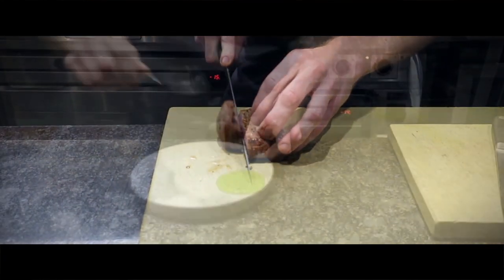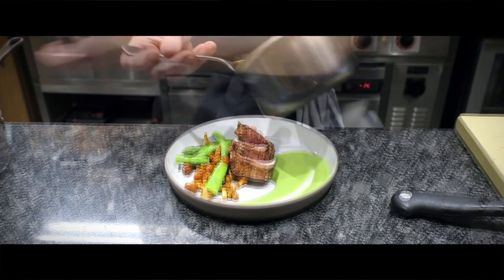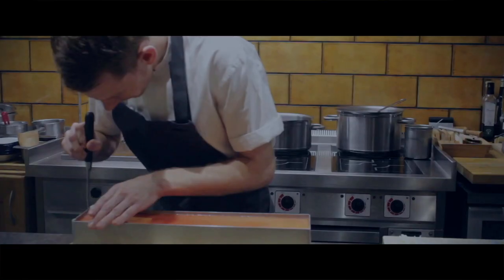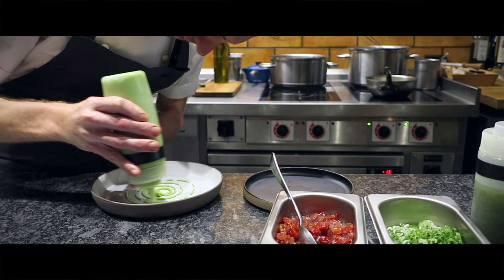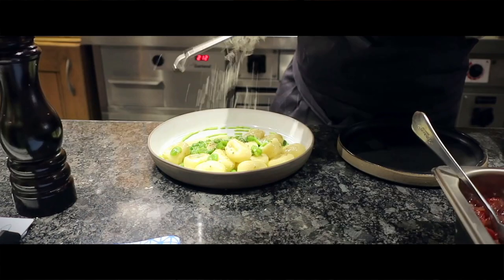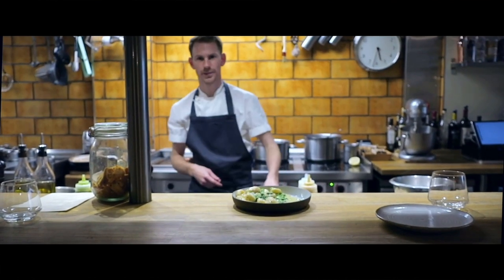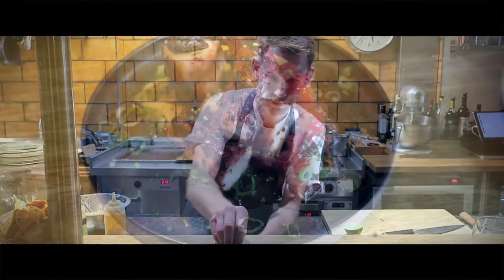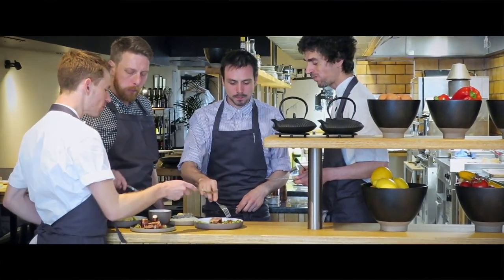How Shane Marshall's restaurant was hatched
London-based chef-patron Shane Marshall opens Hatched, the restaurant of his dreams, reveals his method for running a restaurant service effortlessly with a passionate team.